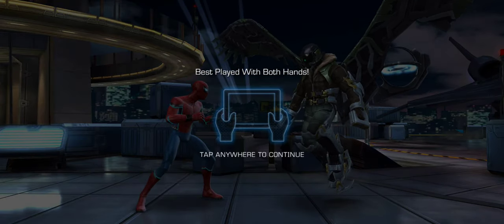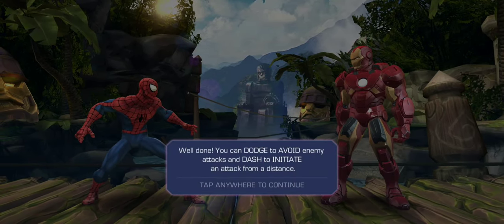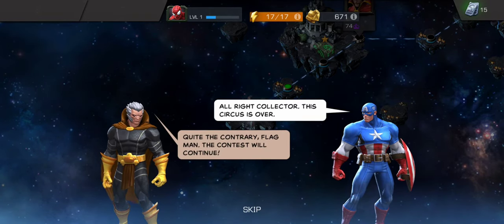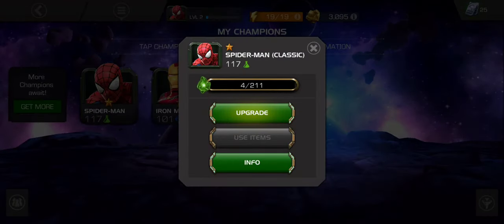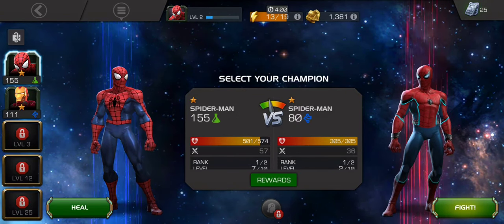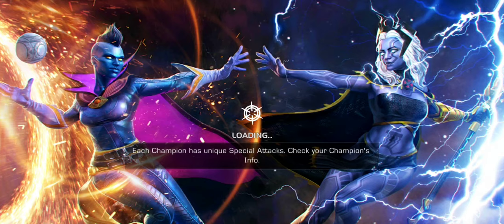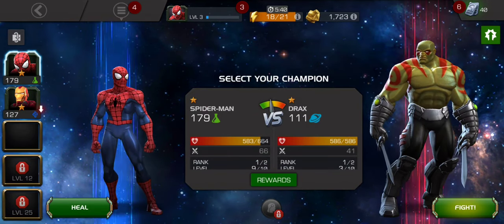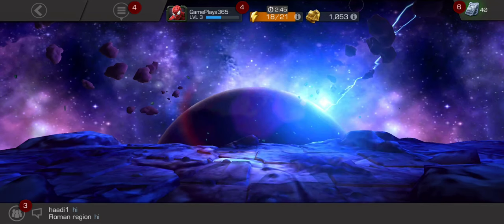Marvel Contest of Champions First Impressions [Spiderman x Iron Man Team]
Let's have some first impressions on Marvel Contest of Champions, a action game published by Kabam Games Inc.

Prepare for epic versus-fighting action with your favorite Marvel Super Heroes & Super Villains in the ultimate cosmic showdown! Spider-Man, Iron Man, Wolverine & more await your summons to battle! Assemble a team & begin your quest to become the Ultimate Marvel Champion!

WELCOME TO THE CONTEST:
Captain America vs. Iron Man! Hulk vs. Wolverine! Spider-Man vs. Deadpool! The greatest battles in Marvel history are in your hands! The greedy Elder of the Universe known as The Collector has summoned you to a brawl of epic proportions against a line-up of vile villains including Thanos, Kang the Conqueror, and many more! Experience the ultimate free-to-play fighting game on your mobile device…Marvel Contest of Champions!

SUIT UP WITH FRIENDS:
• Team up with your friends and other Summoners to build the strongest Alliance
• Strategize with your alliance, help them keep their Champions in the fight
• Battle to the top in Alliance Events and take on Alliance Quest Series together in specially designed quest maps to earn exclusive Alliance rewards
• Test your Alliance’s mettle by battling it out with Alliances from around the world in Alliance Wars!

BUILD YOUR ULTIMATE TEAM OF CHAMPIONS:
• Assemble a mighty team of heroes and villains (choosing Champions such as: Iron Man, Hulk, Wolverine, Storm, Star-Lord, Gamora, Spider-Man, Deadpool, Magneto and Winter Soldier)
• Embark on quests to defeat Kang and Thanos and face the challenge of a mysterious new super powerful cosmic competitor, ultimately to prevent the total destruction of The Marvel Universe
• Improve your team’s offense and defense with multiple Mastery trees

COLLECT THE MIGHTIEST SUPER HEROES (AND VILLAINS!):
• The more powerful the Champion, the better their stats, abilities and special moves will be
• New Champions are being added to The Contest all the time!

QUEST AND BATTLE:
• Journey through an exciting storyline in classic Marvel storytelling fashion
• Fight it out with a huge array of heroes and villains in iconic locations spanning the Marvel Universe such as: Avengers Tower, Oscorp, The Kyln, Wakanda, The Savage Land, Asgard, the S.H.I.E.L.D. Helicarrier, and more!
• Explore dynamic quest maps and engage in a healthy dose of action-packed fighting utilizing controls developed specifically for the mobile platform

© Marvel Contest of Champions is a action game published by Kabam Games Inc: